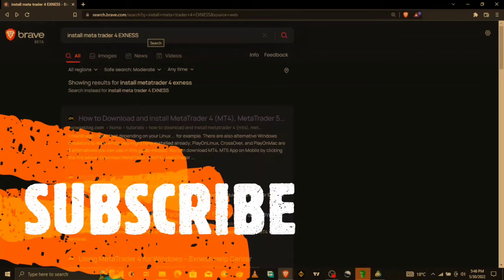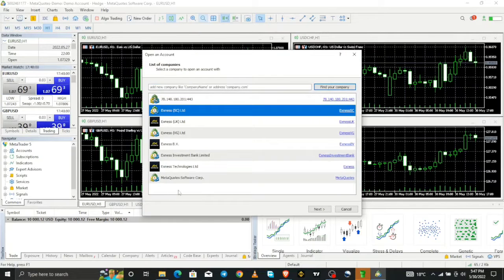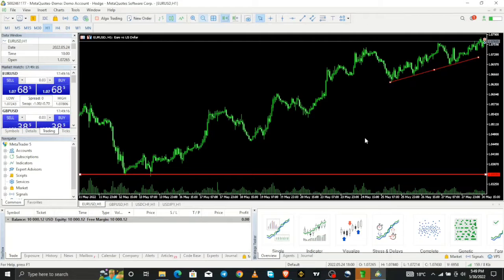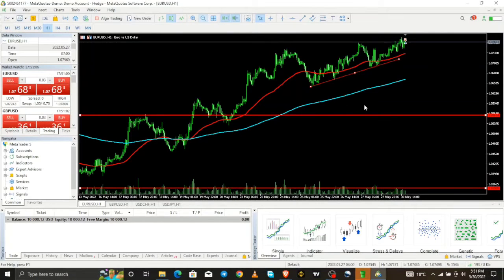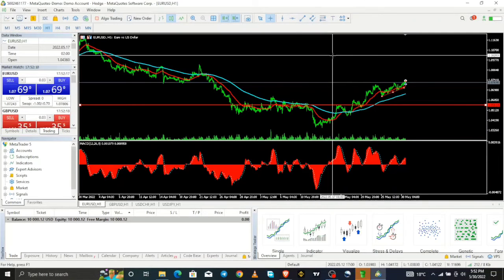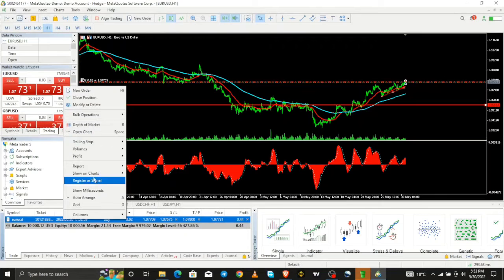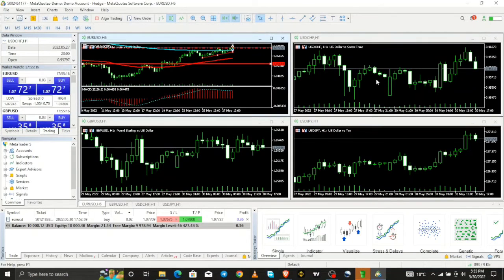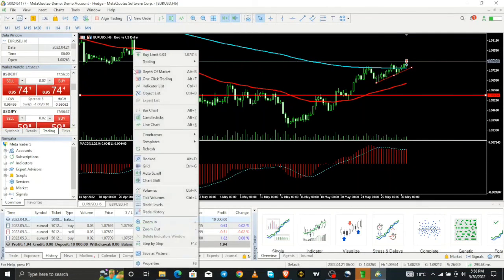Learn how to trade FOREX using Meta Trader on PC| MT4 and MT5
Crytocurrencies and foreign exchange(forex)
Learn how to use the meta trader platform, make your trade orders and execute them.